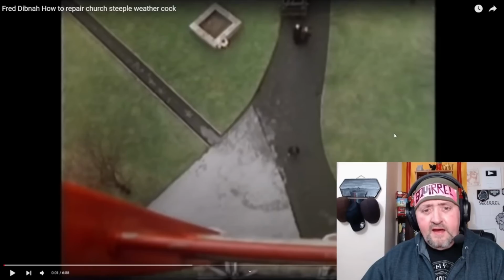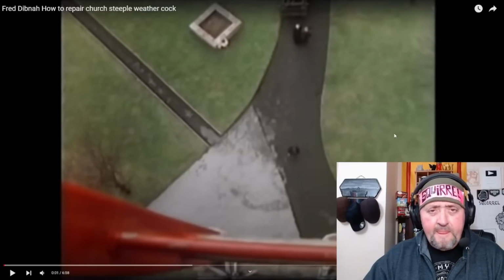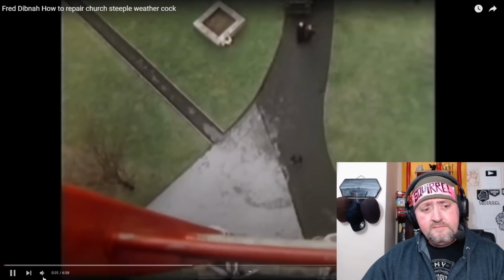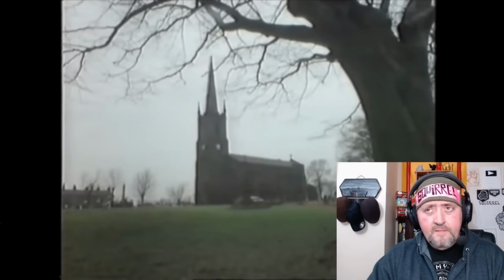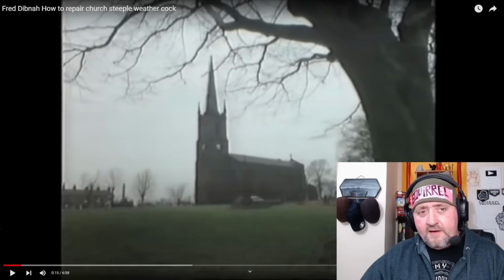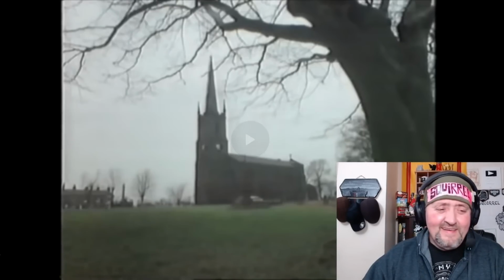American Reacts to The Legend Fred Dibnah - How to Repair Church Steeple Weather Cock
Another great Fred Piece. This guy was so amazing at everyday life!

Send me something:
Hey Look Squirrel
Brookfield, MA USA
01506

Below are Amazon Links for U.K. and U.S. Even if you don't buy the item linked use any link below to start your Amazon shopping expierience then go right to the search bar and buy what you desire. Thank you so much for all the support! Squirrel.

My Computer
iPhone I Use for some recording
My Fez
Need Allsorts?  Bassetts Liquorice Allsorts 130 g (Pack of 12)
Two Ronnies Complete DVD Collection

My Computer
Phone I Use for some recording

Squirrel